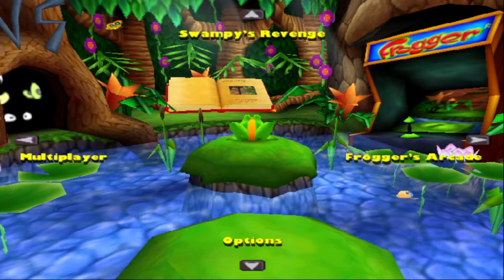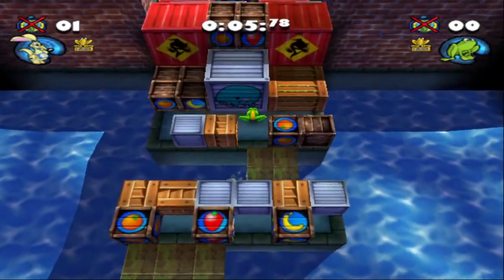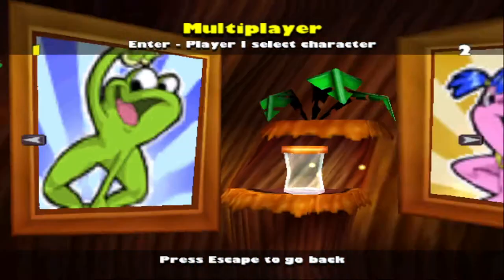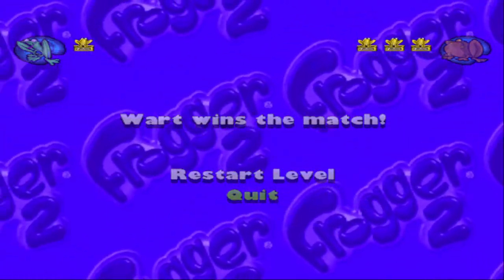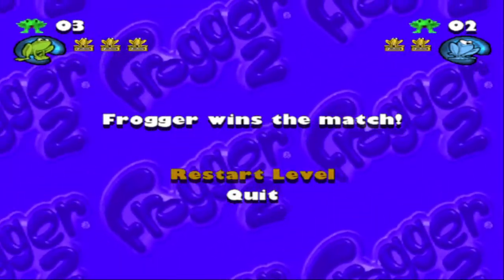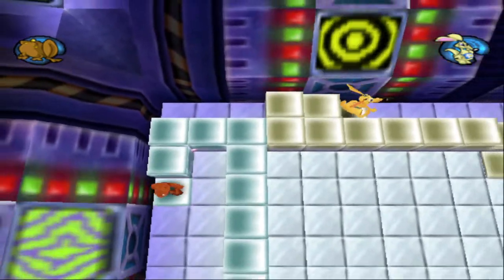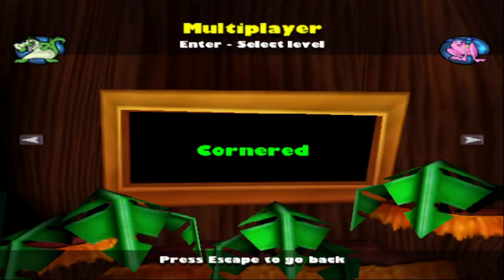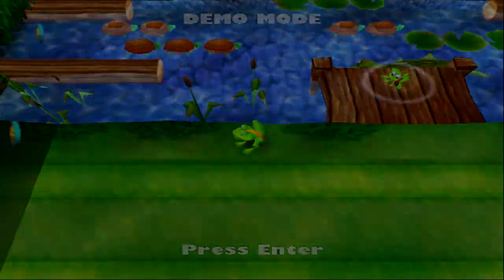Frogger 2 Swampy's Revenge Finale: MULTIPLAYER WITH MARTY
Marty and I sit down and have a blast playing the Frogger 2 Multiplayer.